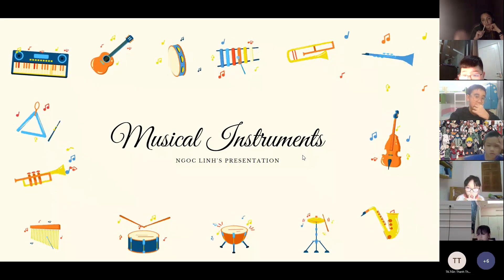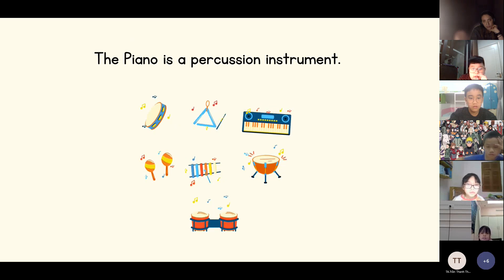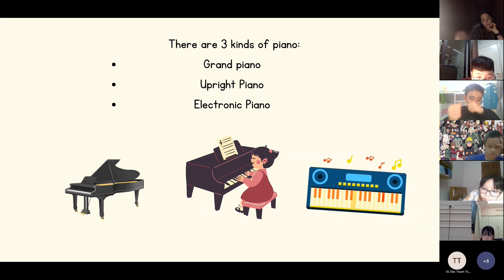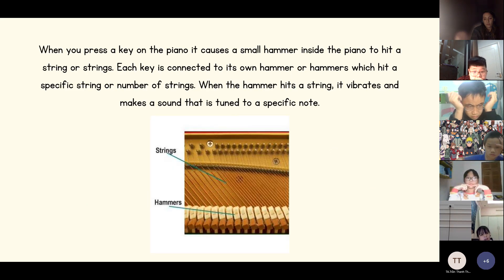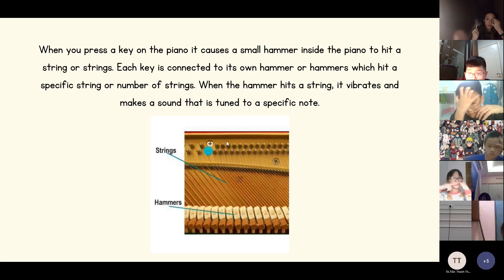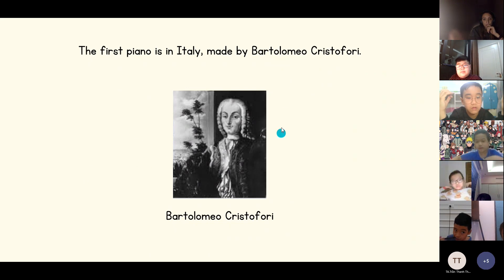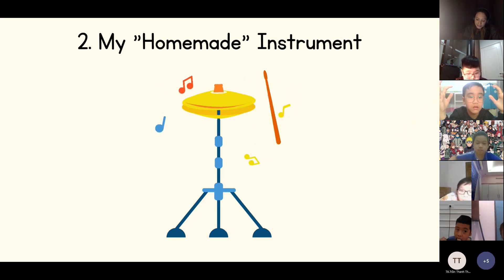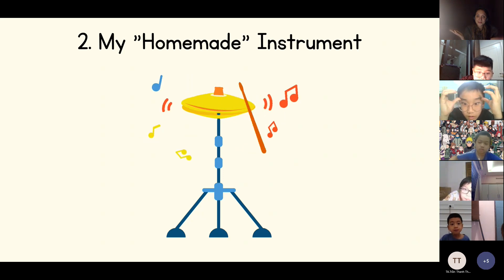CEC Timescity_TC-D3-2101_Video test U11&12_Ngọc Linh